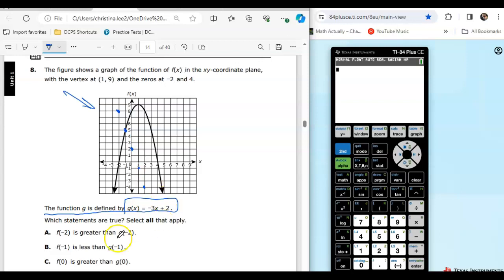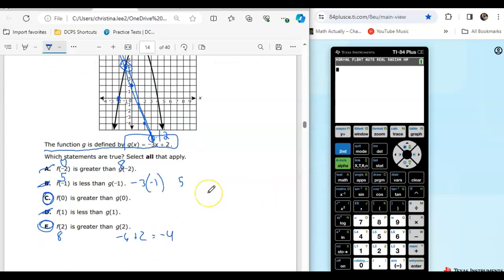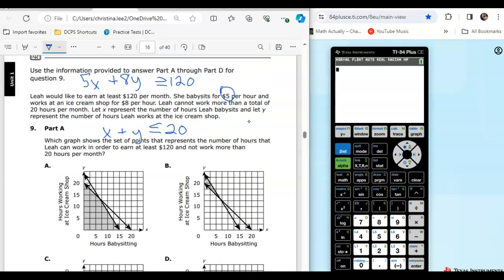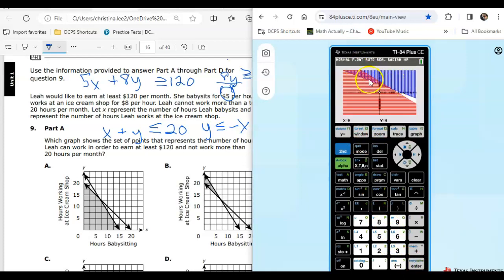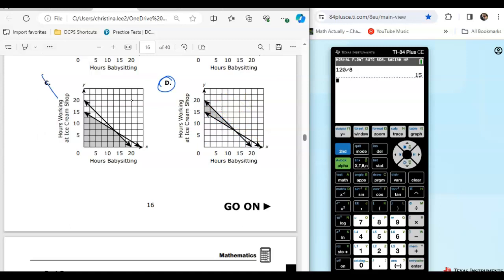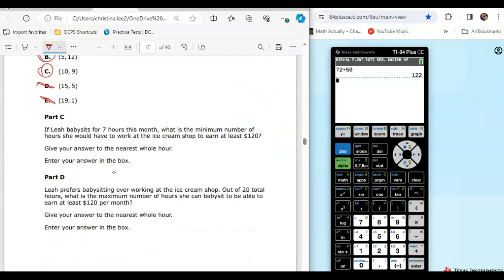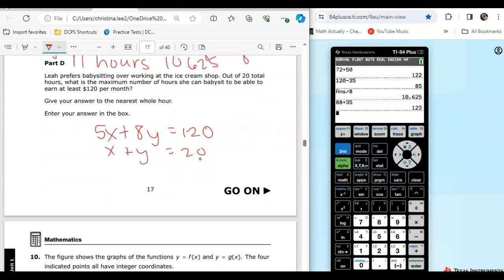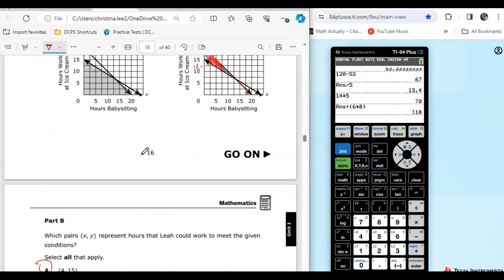PARCC Questions 8-9